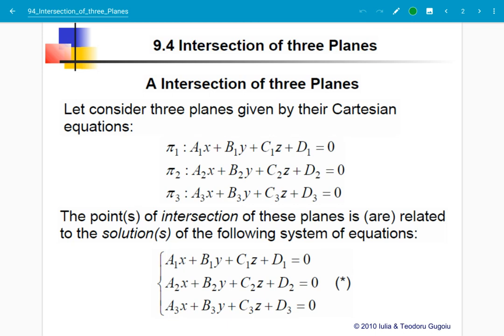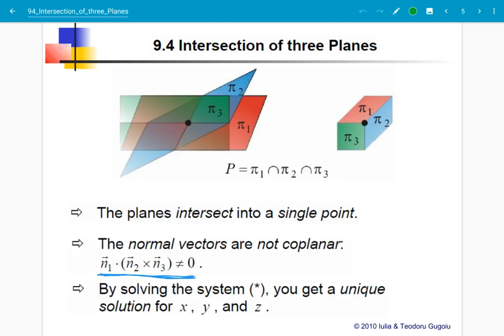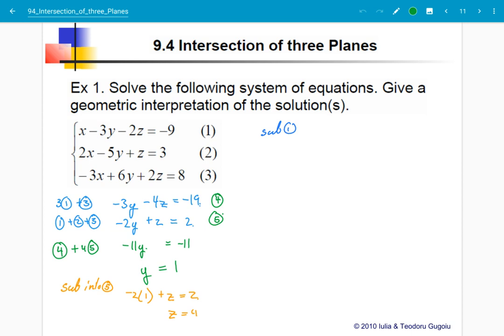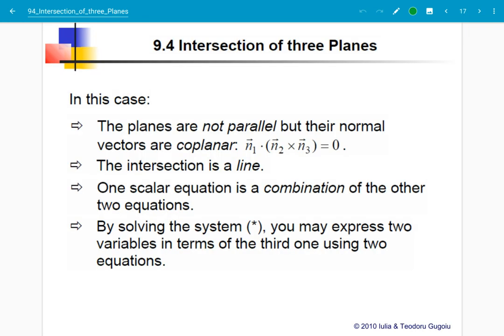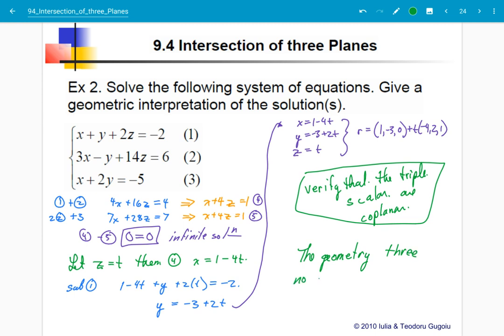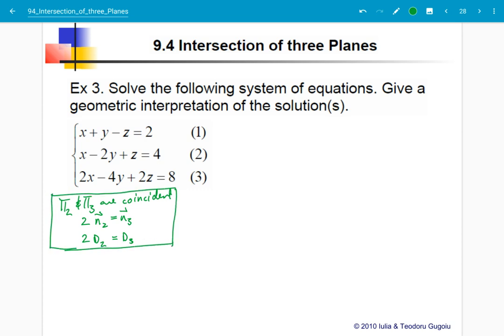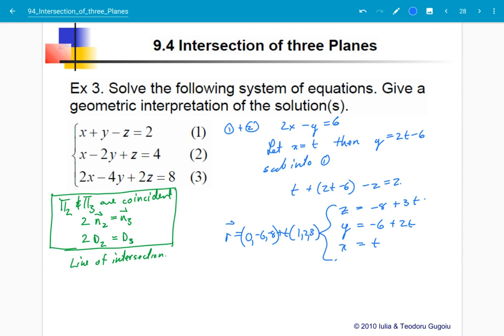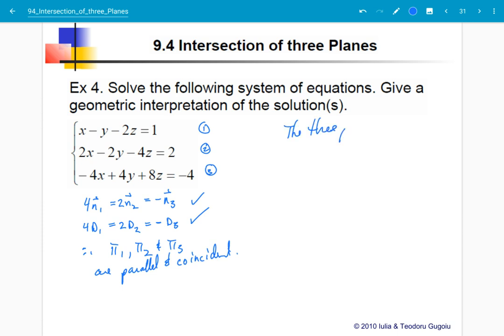MCV4U 9.4 Intersection of Three Planes part 1